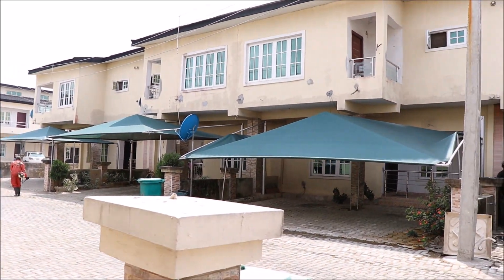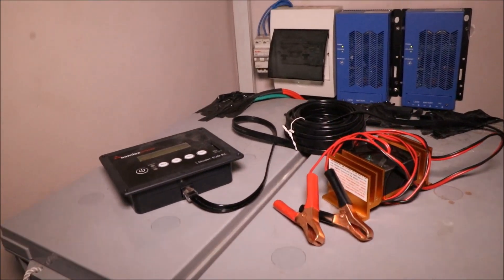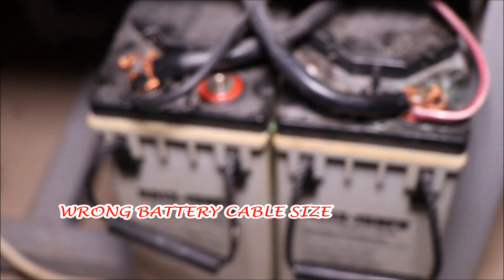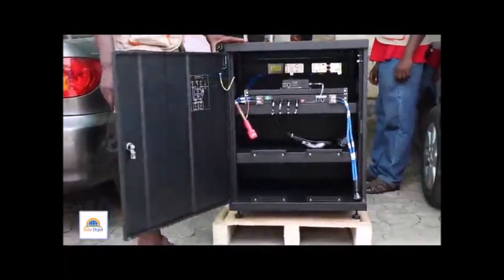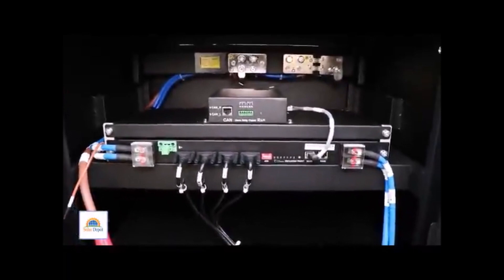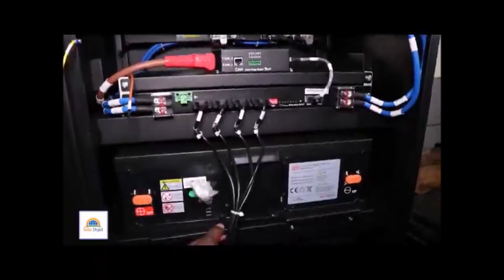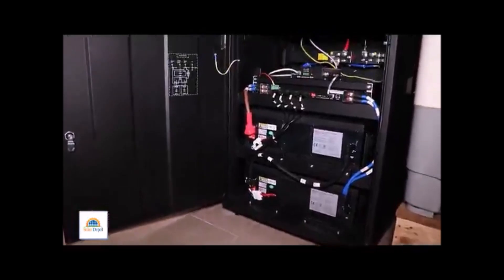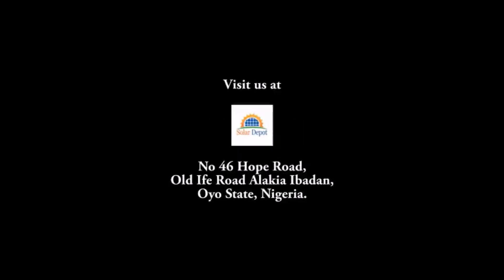Victron - BYD Lithium Ion Phosphate Battery Installation in Lagos | Solar Depot Nigeria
Quick Set-up of 8kva Victron energy inverter and 13.8kWh BYD Lithium ion phosphate battery installation in Lekki Lagos Nigeria.

-Victron Quattro 48/8000/110
-BYD B-Box 13.8kWh Battery Pack
-Victron SmartSolar 250/100 MPPT Controller
-Victron Venus GX
-Trina Solar 255W Multi-crystalline Panels 24 pcs